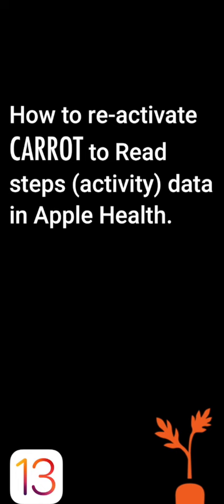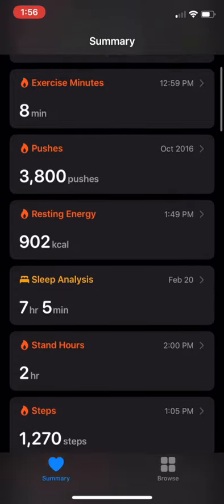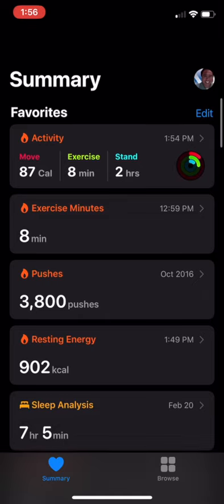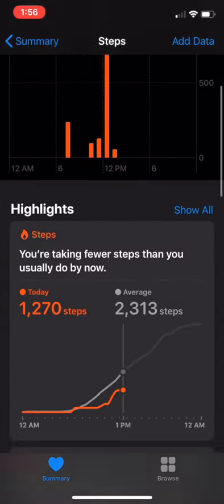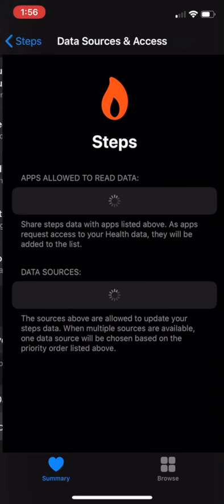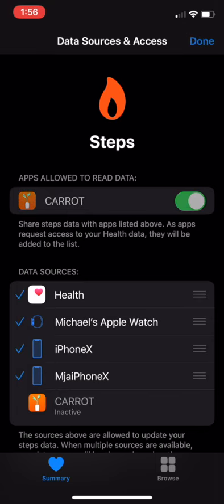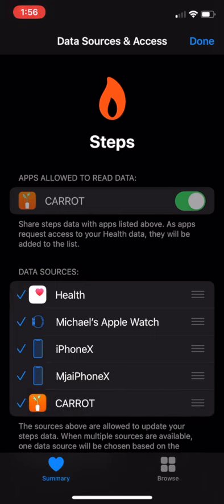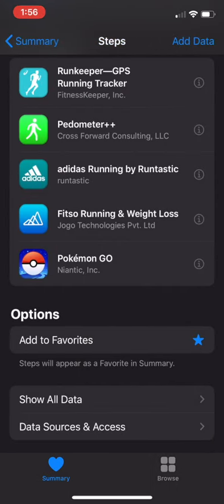iOS 13 Re Activate CARROT to Read Apple Health Steps data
This video is about iOS 13 Re Activate CARROT to Read Apple Health Steps data